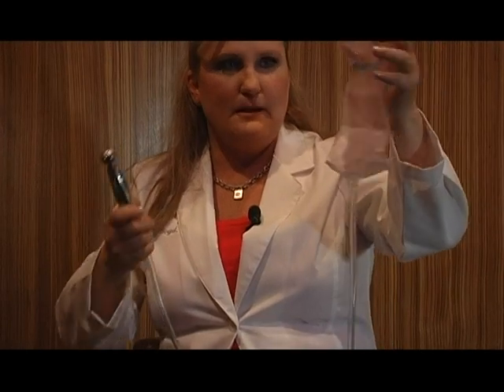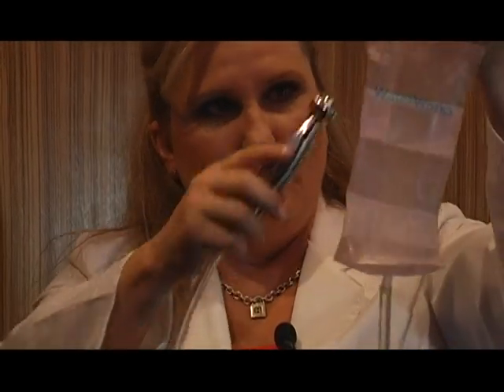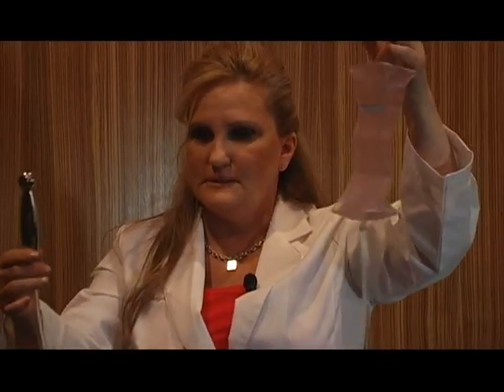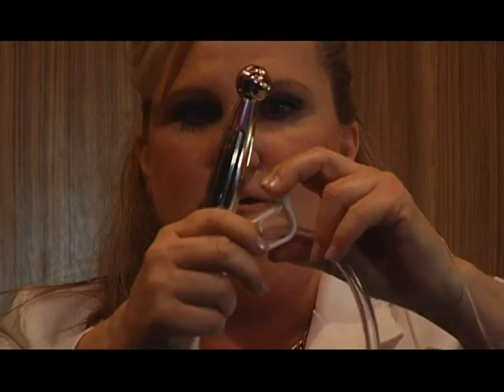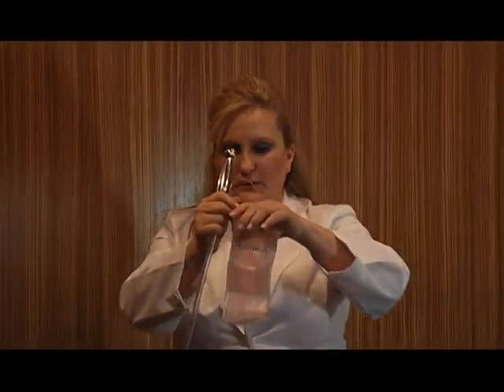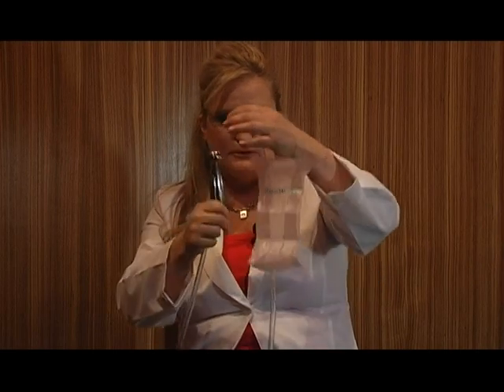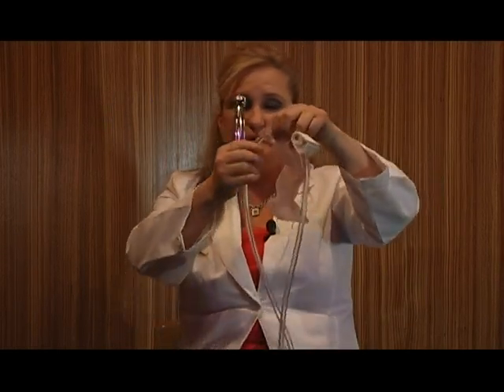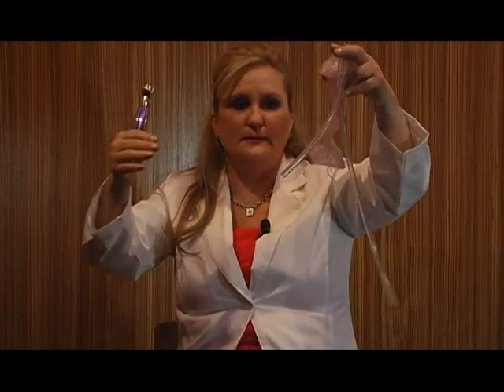Dr. Susan Boyd Talks About WaterWorks